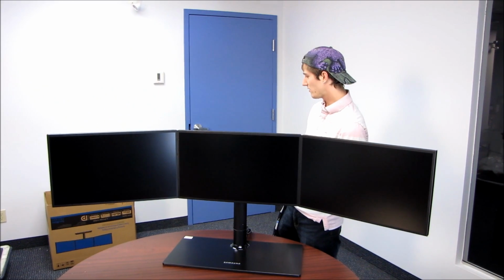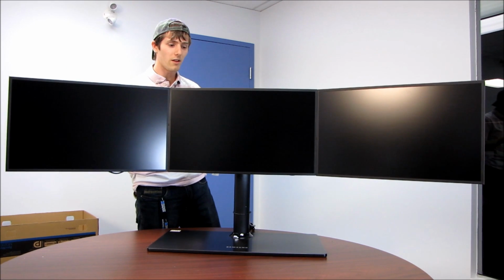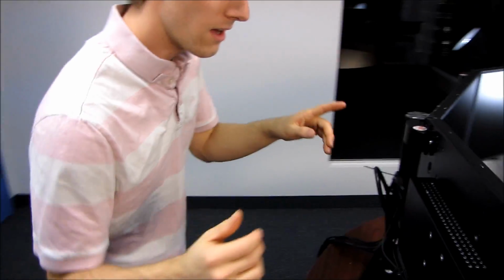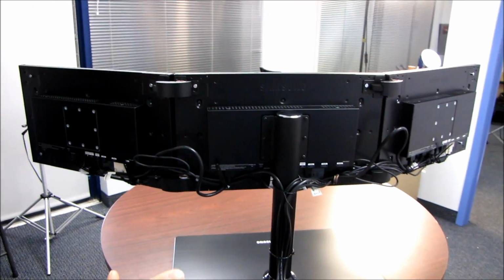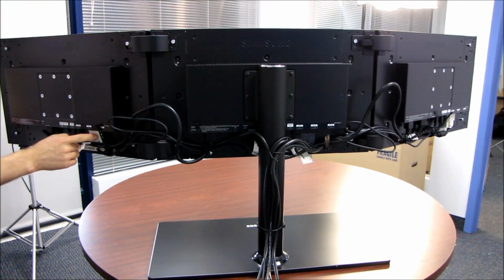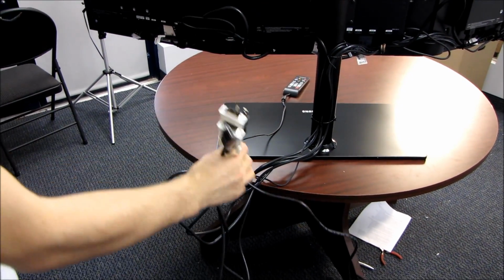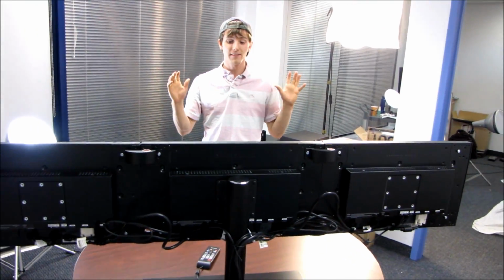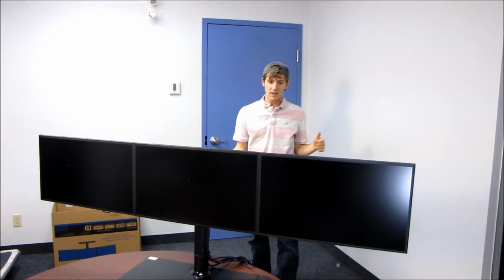Samsung MD230X3 Eyefinity Monitor Showcase & First Impressions Linus Tech Tips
I've got the whole thing assembled, which didn't actually take that long, and I show you guys how the whole thing fits together, and how it looks when it's done.